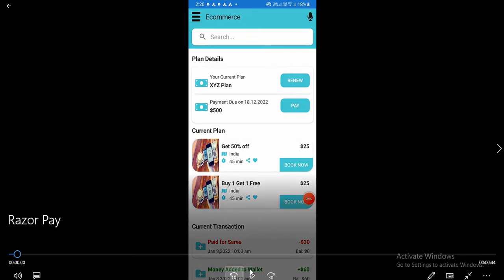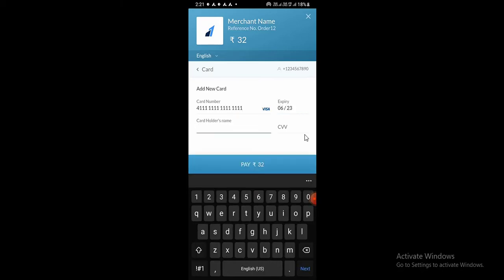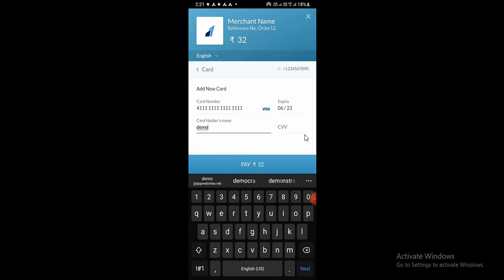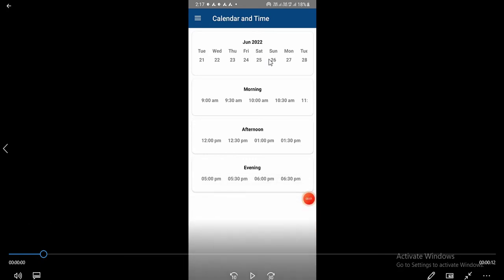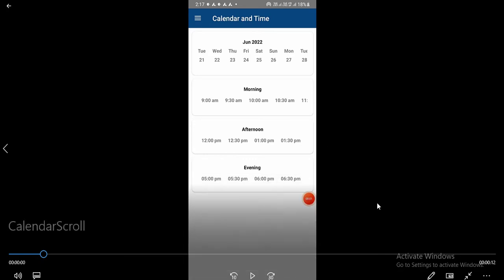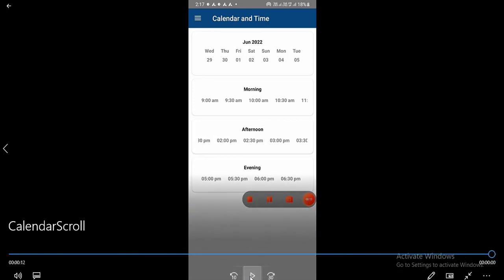What will be in next session????